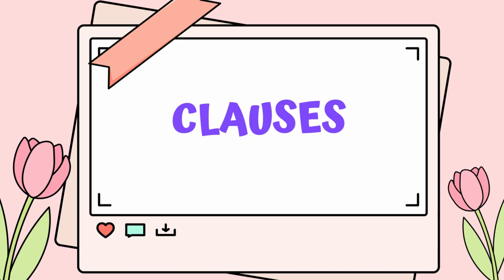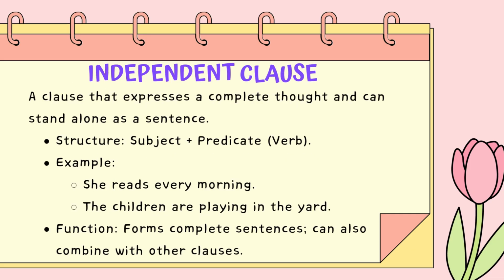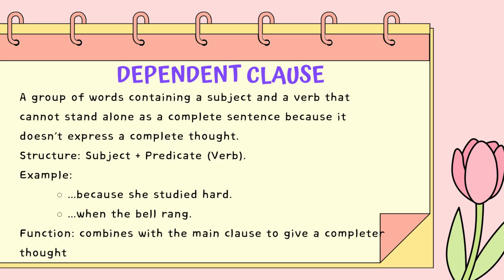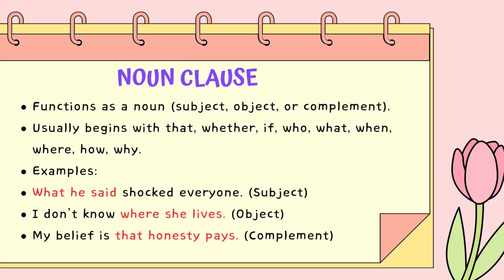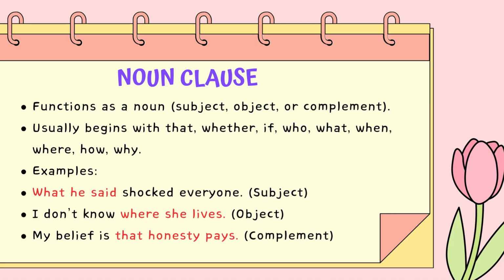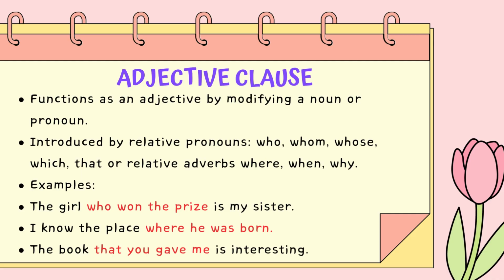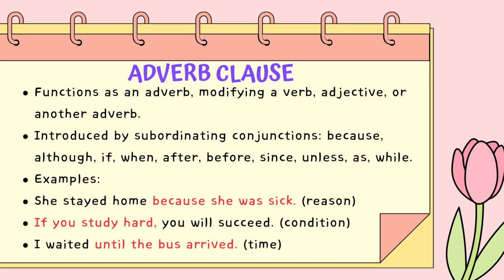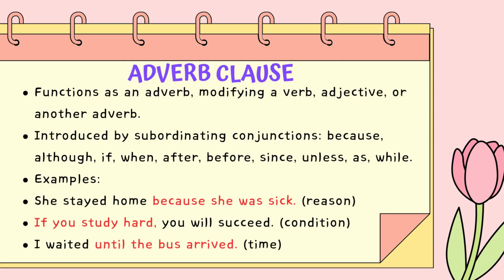Clauses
Learn all about clauses and their functions